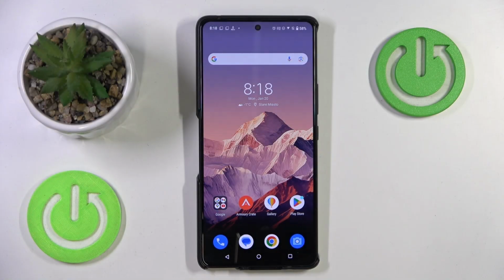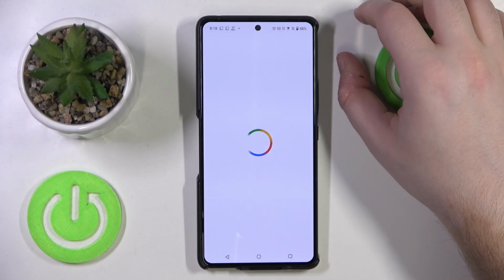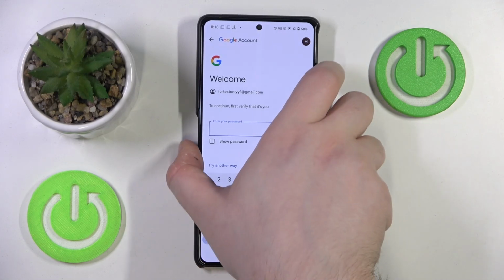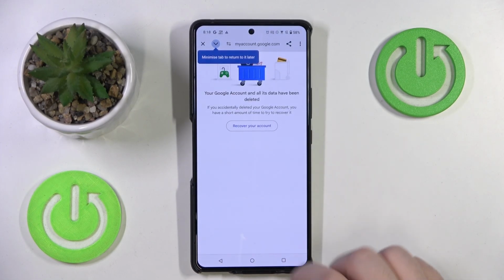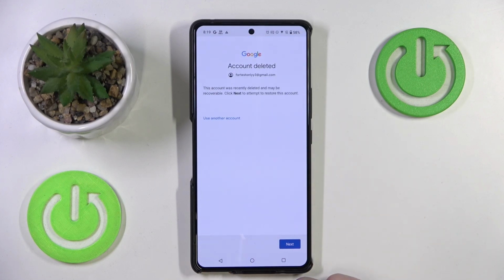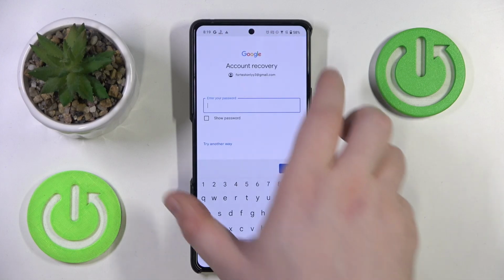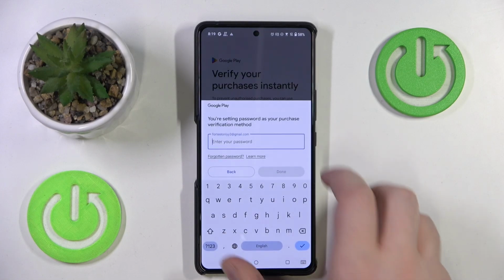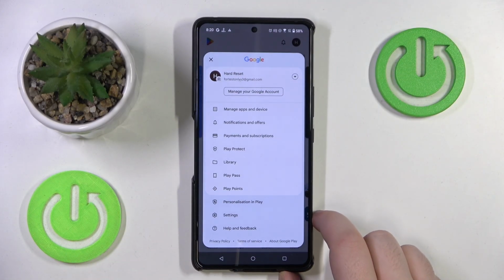How to Bypass Parental Controls on ASUS ROG Phone 9 - Google Family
Learn how to remove Google Family Link parental controls from your ASUS ROG Phone 9 in this step-by-step tutorial. This video guides you through the process of disabling supervision, restoring full device access, and managing account settings. Perfect for users looking to regain control of their ASUS ROG Phone 9 after parental supervision is no longer needed.

How to remove Google Family Link on ASUS ROG Phone 9? Can you disable parental controls on ASUS ROG Phone 9? What are the steps to stop Family Link on ASUS ROG Phone 9?